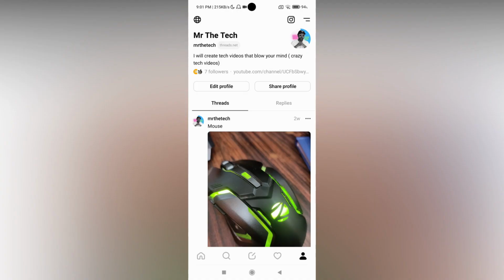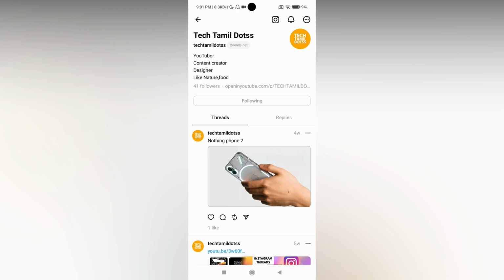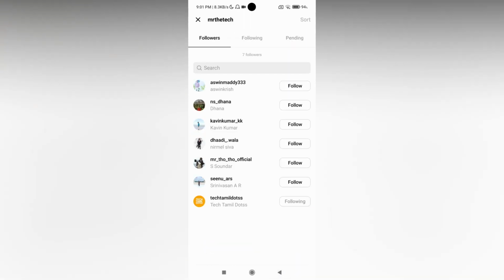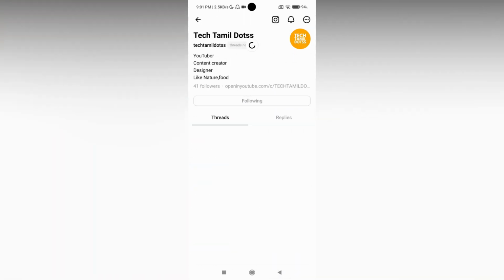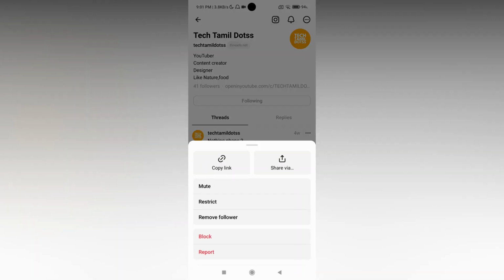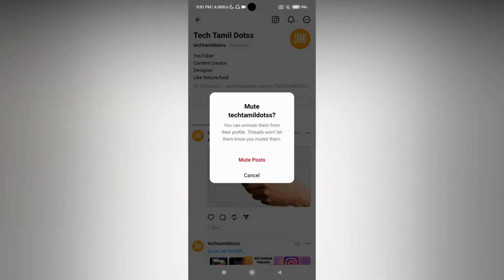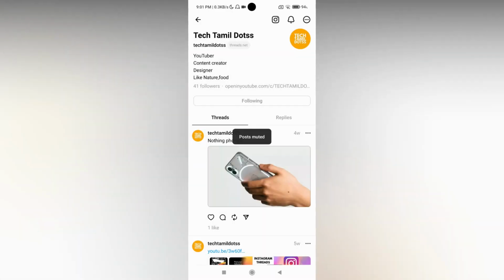How to mute on threads | how to mute accounts on threads